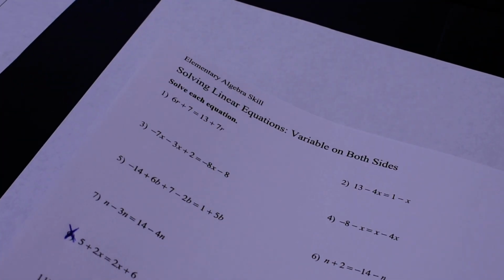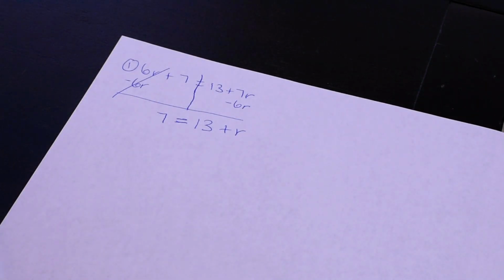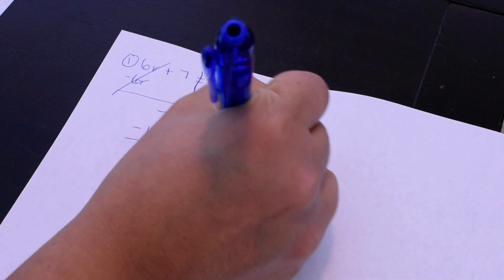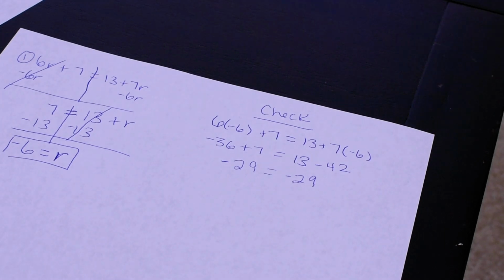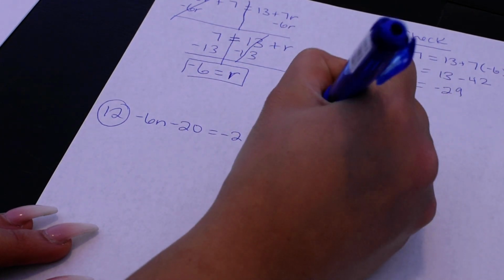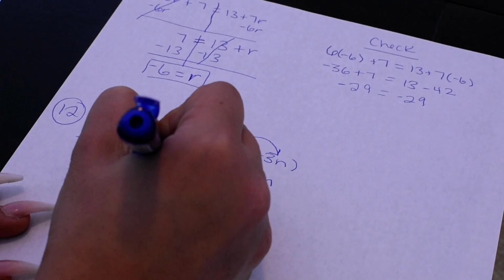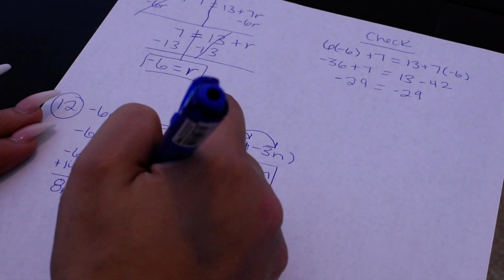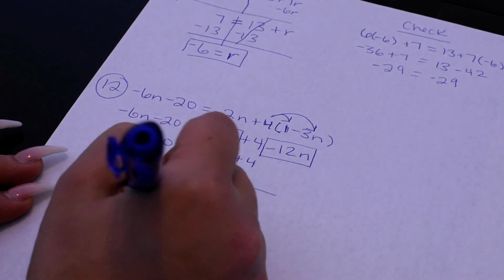Multi-Step Equations with Variables on One Side